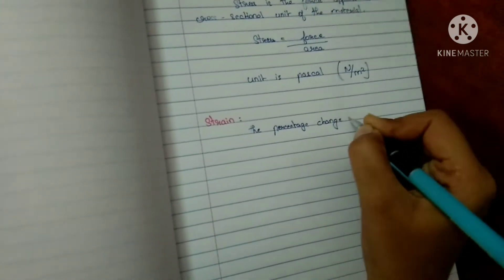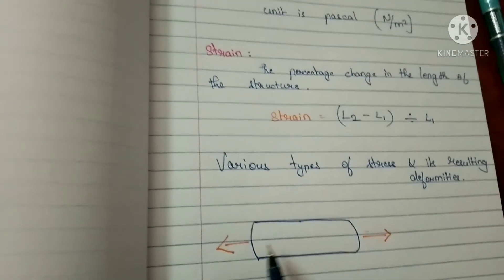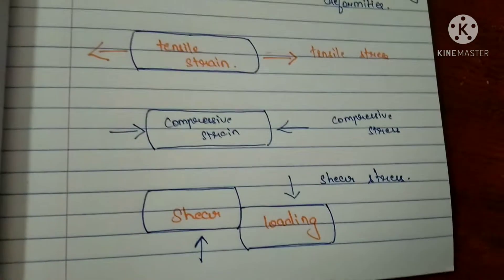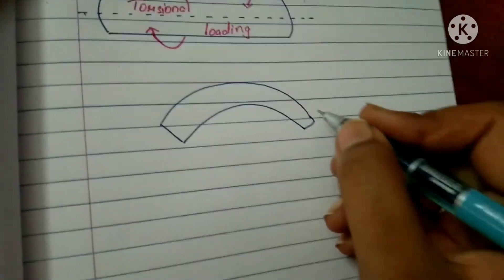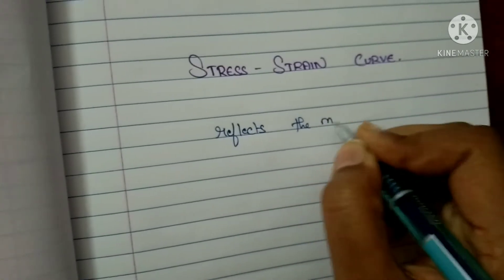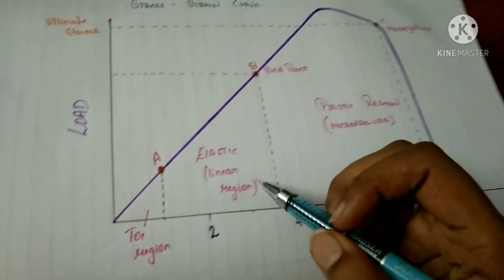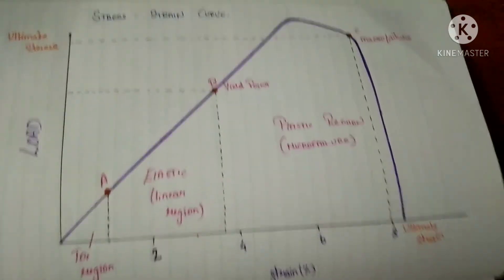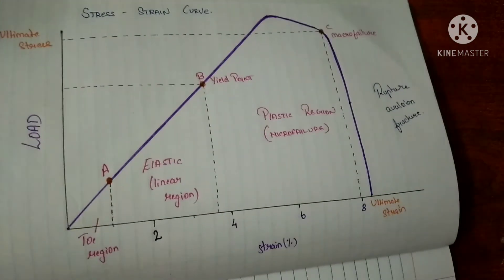stress and strain curve biomechanics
of tissue
easy to understand
learning easy
 hope you guys will understand..